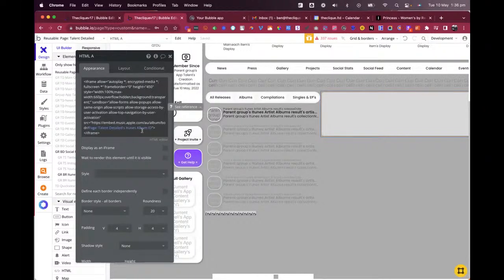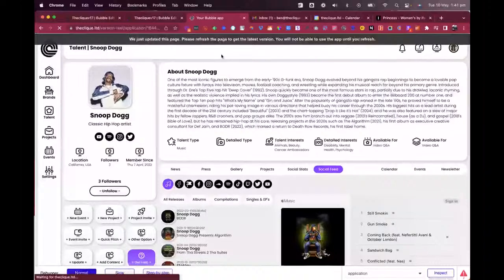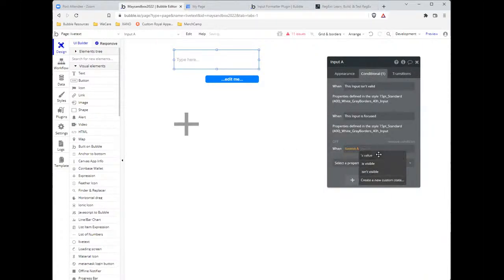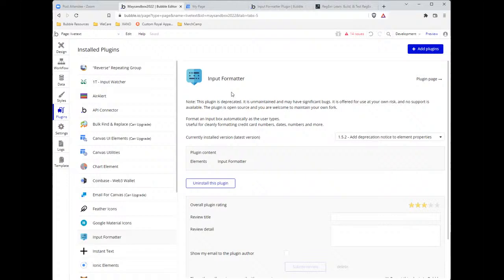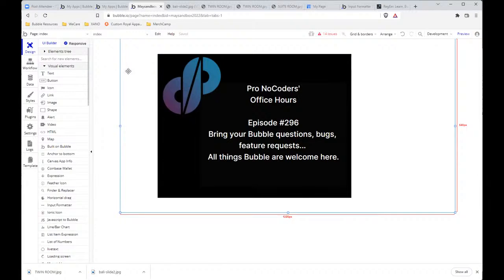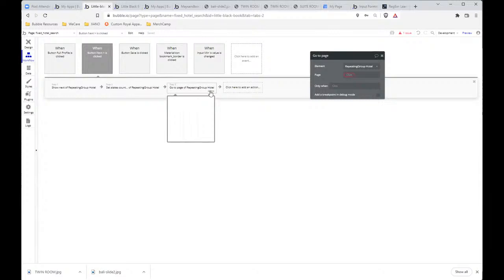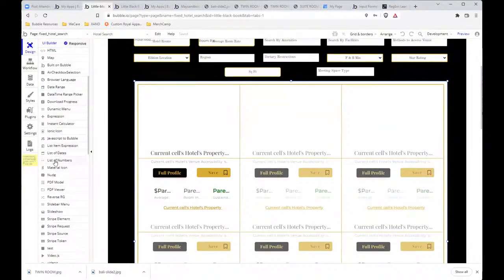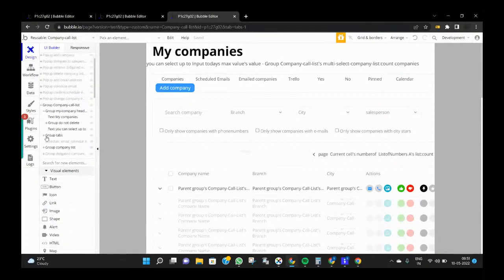Pro NoCoders Office Hours Ep. 296